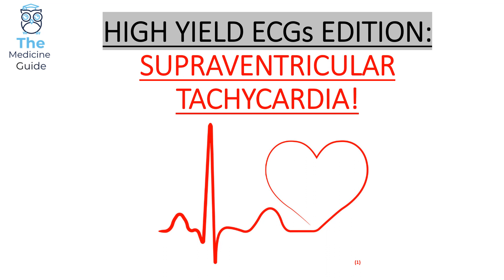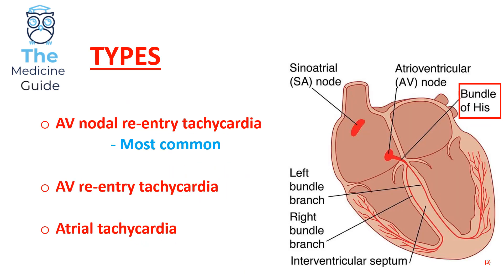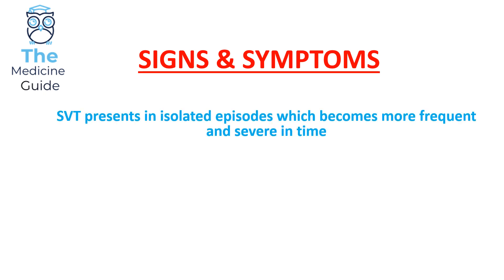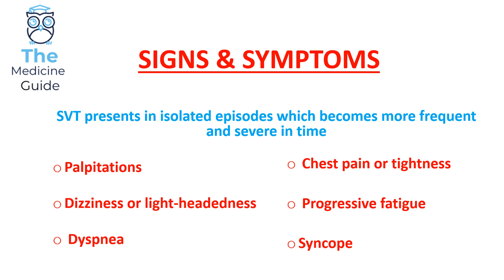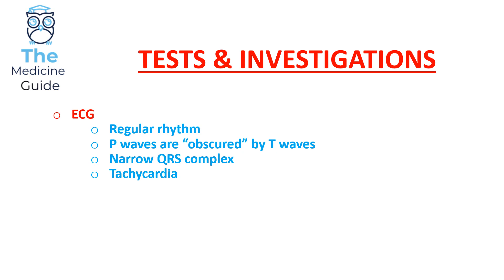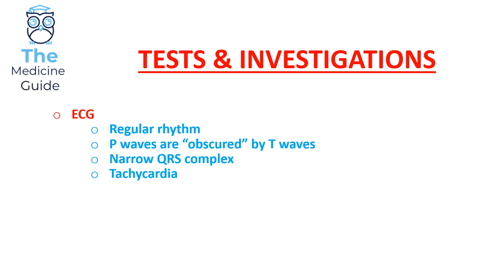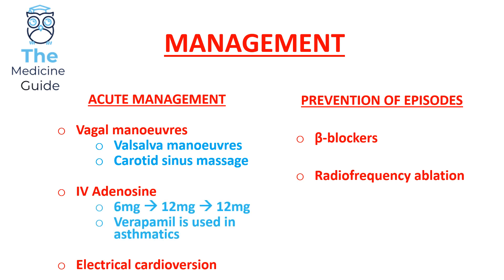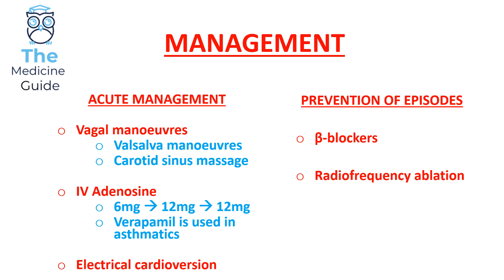HIGH YIELD ECGs EDITION: SUPRAVENTRICULAR TACHYCARDIA (SVT)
- Types of SVT

- Signs & symptoms

- Tests & investigations

- Management